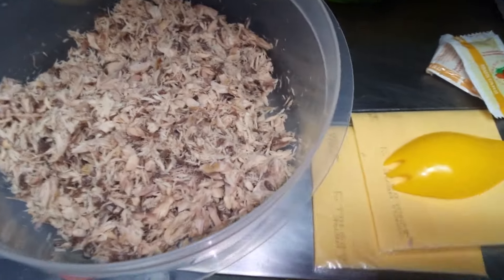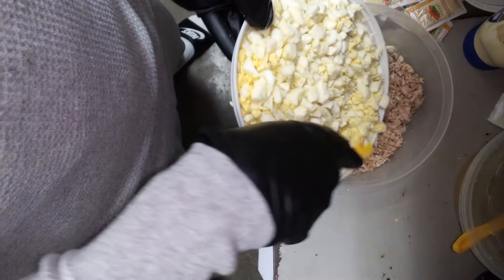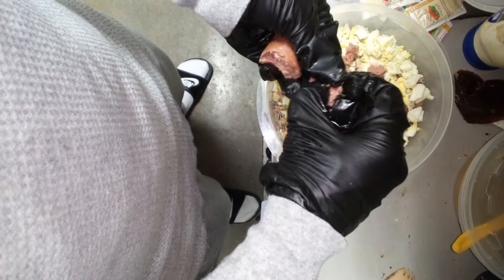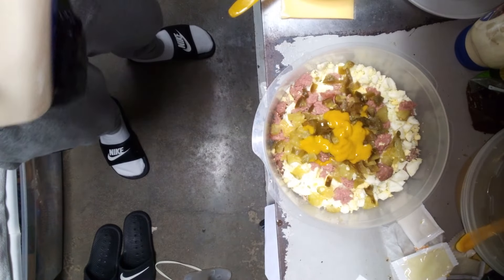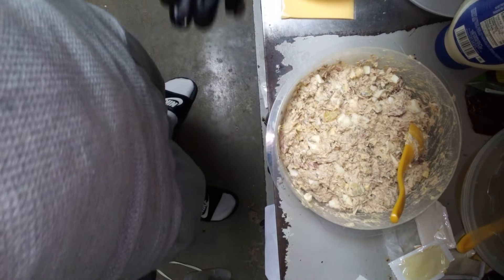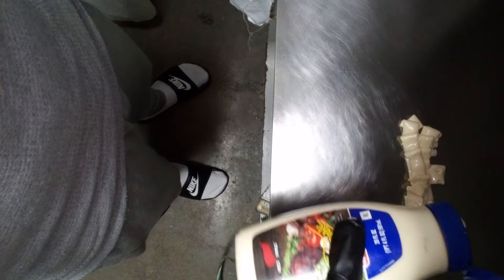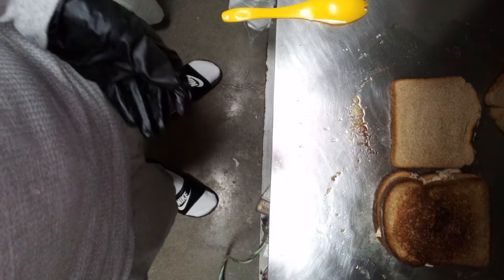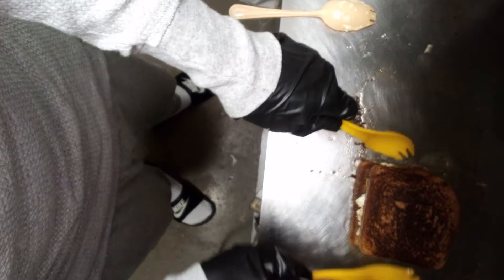Tuna Melts | Penitentiary Pallet Ep.8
LINK TO NEW CHANNEL

Ben is in federal prison and he makes Tuna Melts